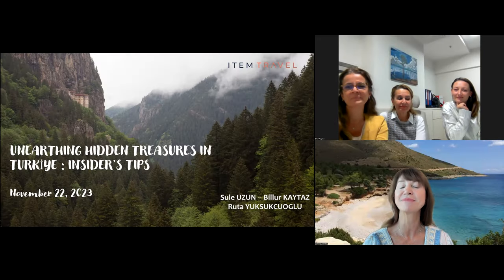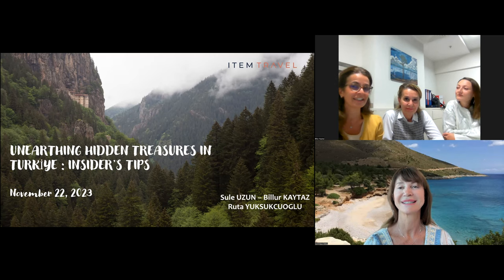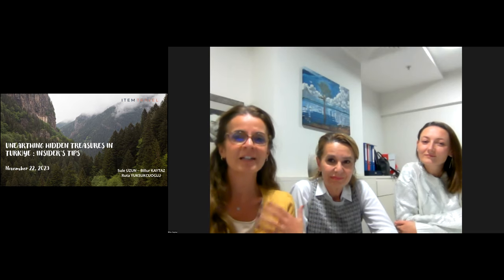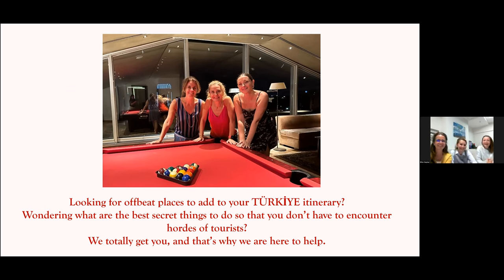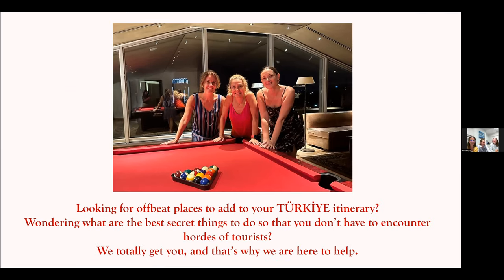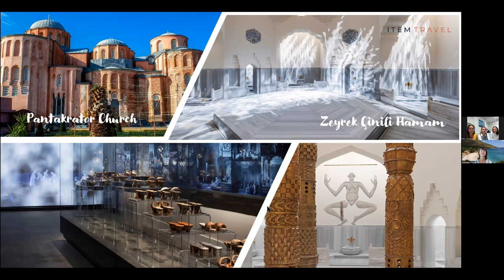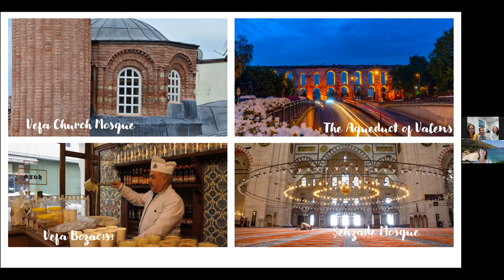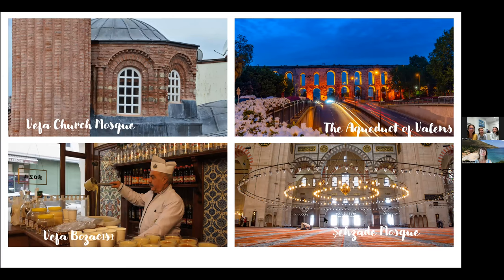NOV 22 Item Travel Turkey presents Unearthing Hidden Treasures in Turkey Insider's Tips